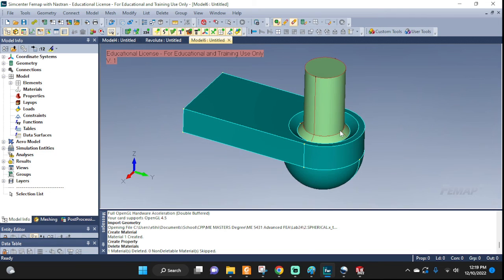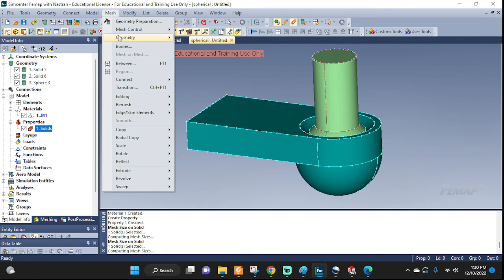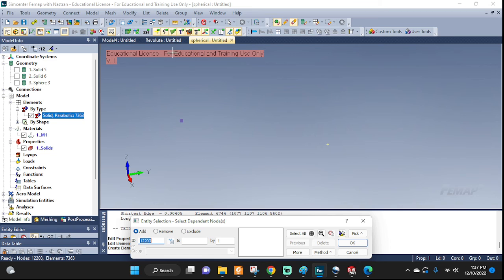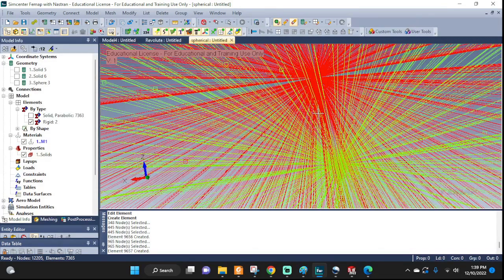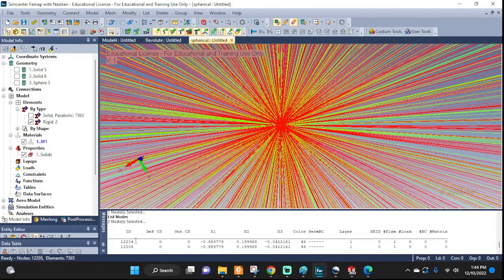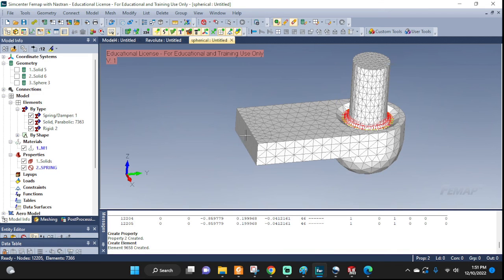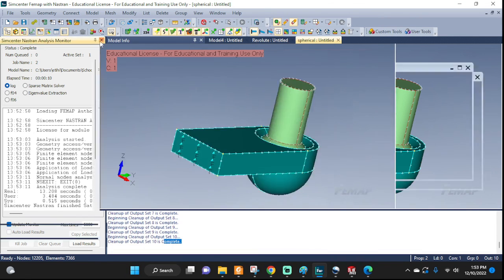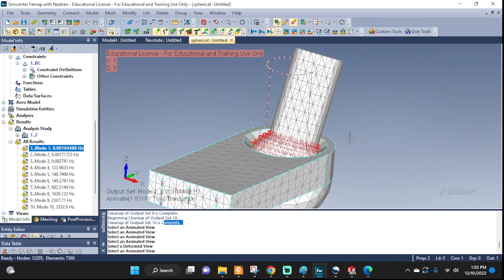Spherical joint setup in Femap with RBE2 elements, and Normal Modes Analysis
How to set up a spherical joint in femap nastran
Normal modes analysis in Femap
how to use RBE2 for joint setup
RBE2 joints
rigid body elements for joints in femap